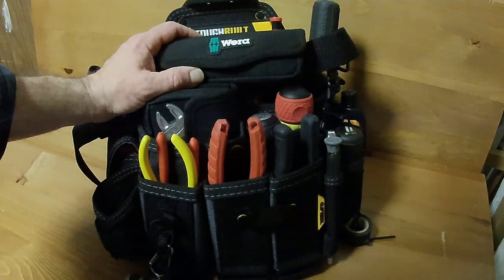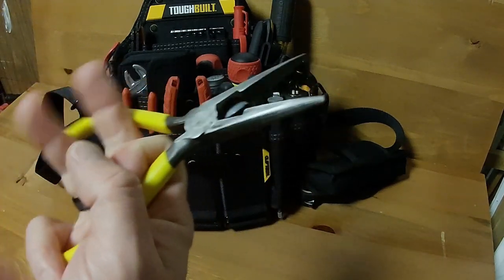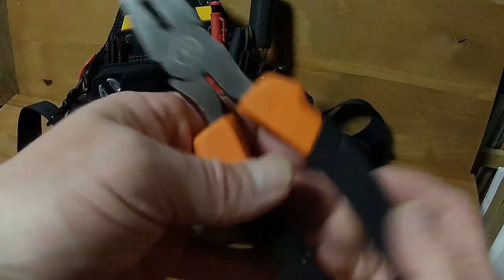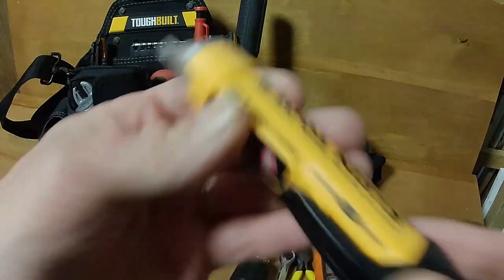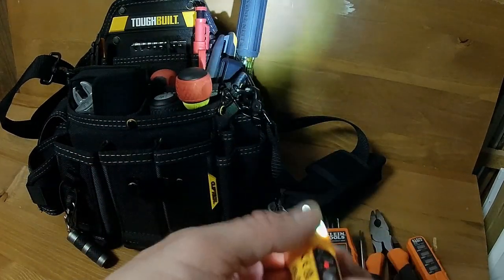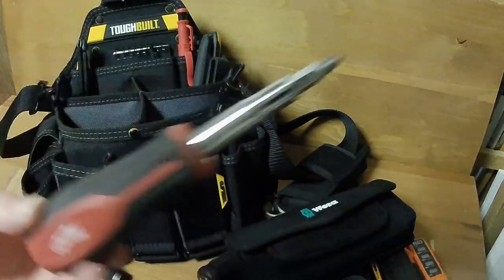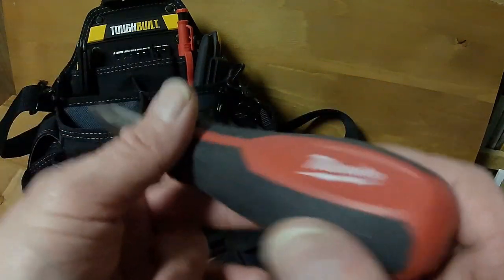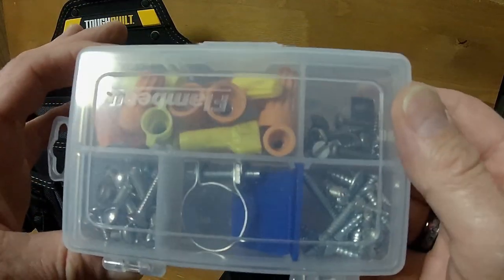Maintenance Tech Tool Bag Tour Pt.3 (Toughbuilt Master Electricians Tool Pouch)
3rd installment of my maintenance tool bag set up tour.